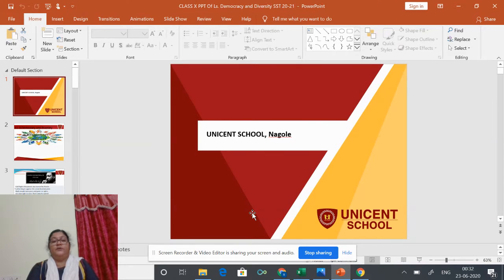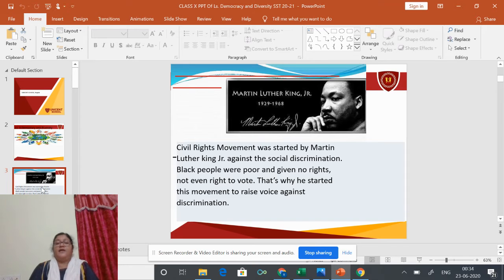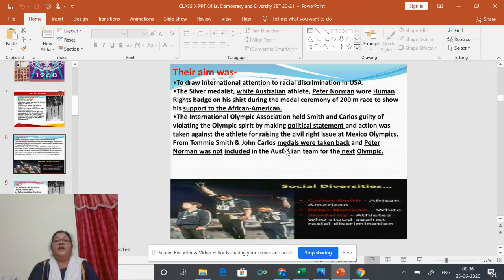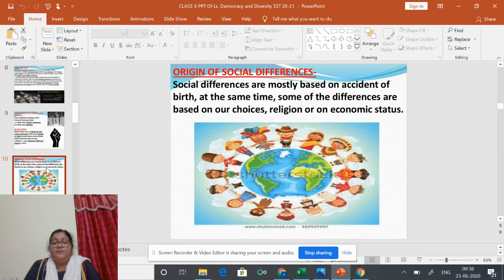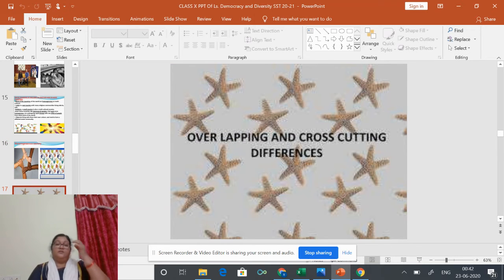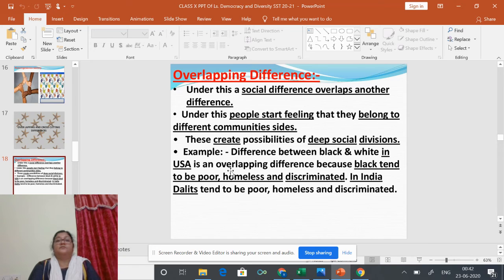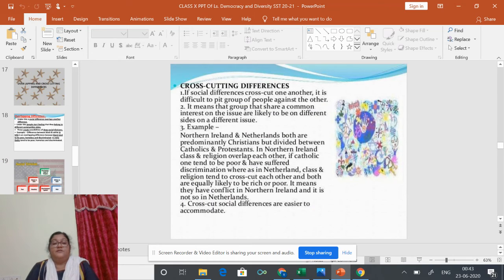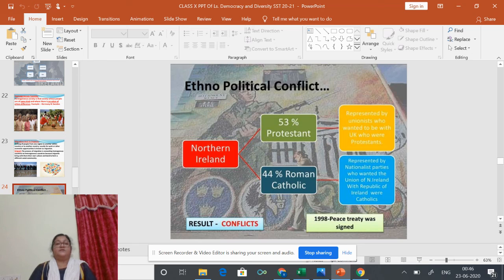Class X : Social Studies (Civics), Democracy and Diversity (Session 1)